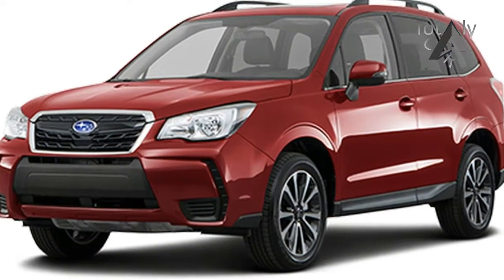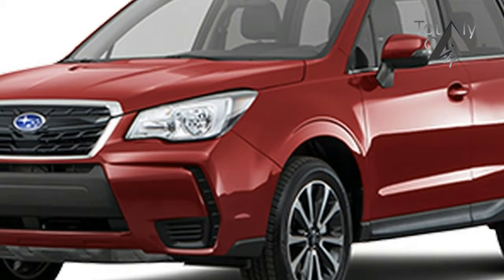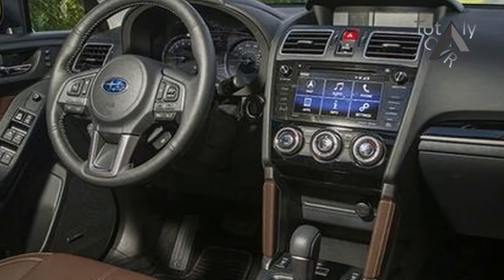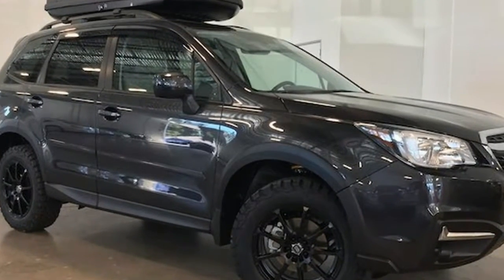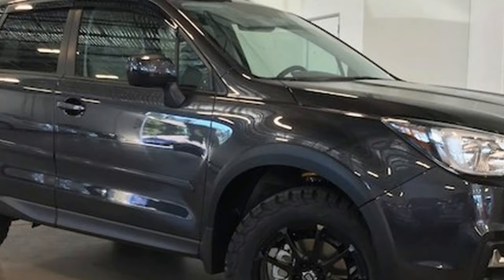NEWS UPDATE!!!!2018 Subaru Forester Price & Spec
NEWS UPDATE!2018 Subaru Forester Price & Spec - The 2018 Subaru Forester blends crossover capability, the handling and ride of a car, and the year-round security of standard all-wheel drive. The compact utility wagon is practical, offers more off-road capability than you’d expect, and remains an excellent choice in a very competitive category.

Popular Post !